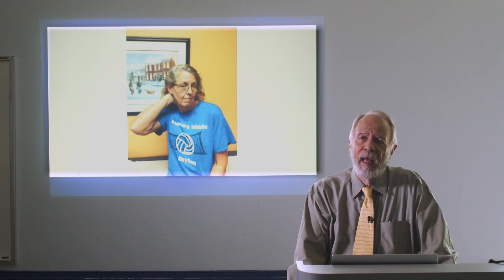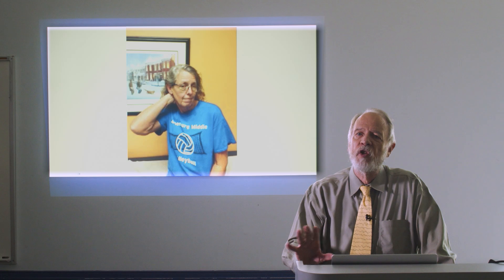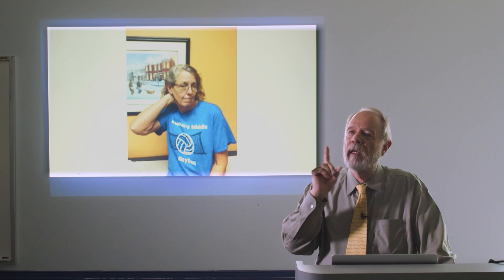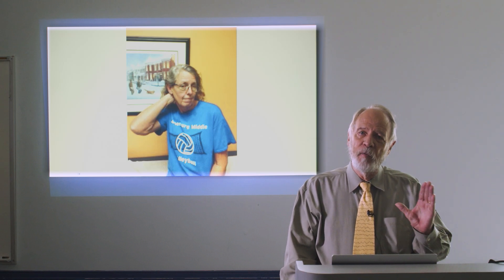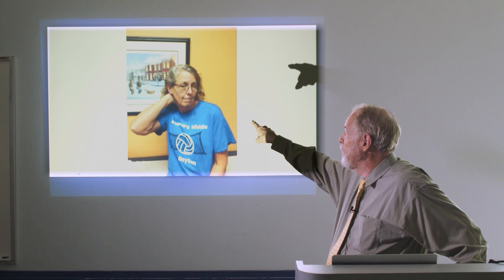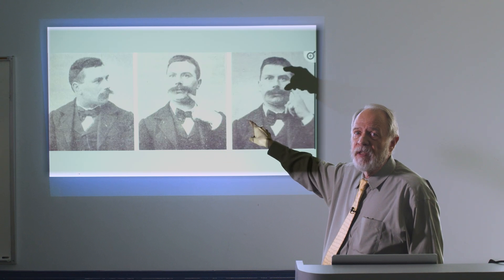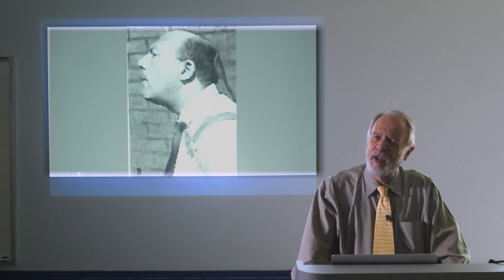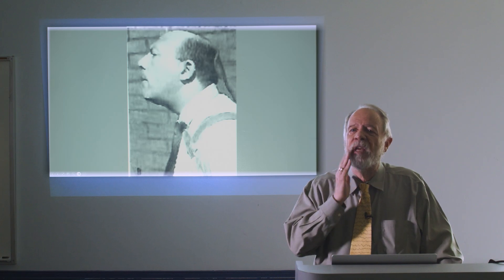Geste Antagoniste (sensory trick), minilecture by Dr. William W. Campbell, FAAN, FAANEM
The geste antagoniste (sensory trick, counterpressure sign, proprioceptive trick) is a maneuver done by patients to control dystonic movements and postures. For instance, patients with cervical dystonia may learn they can straighten their head by placing a hand or finger somewhere on the face, chin or back of the head or performing some other maneuver to provide sensory stimulation or light counterpressure. Reference to the historical paper mentioned is: Broussolle E, Laurencin C, Bernard E, et al. Early Illustrations of Geste Antagoniste in Cervical and Generalized Dystonia. Tremor Other Hyperkinet Mov (N Y). 2015 Sep 21;5:332. follow on FB @neurosigns.